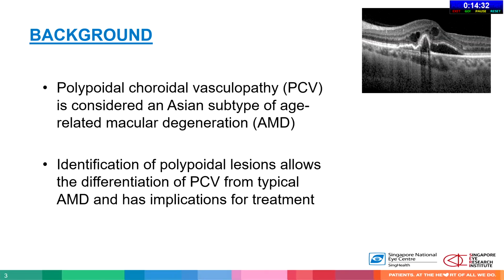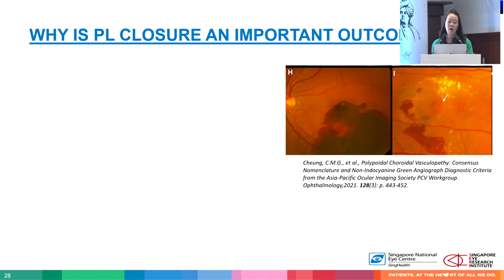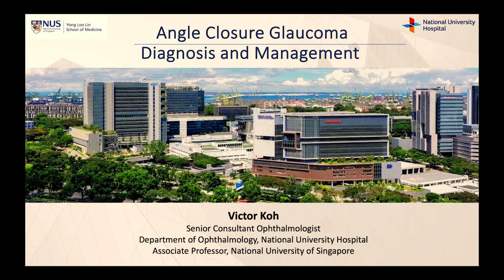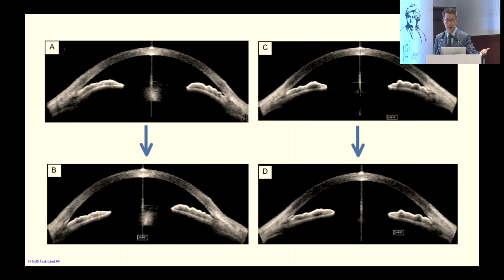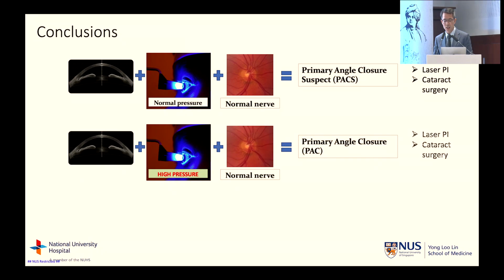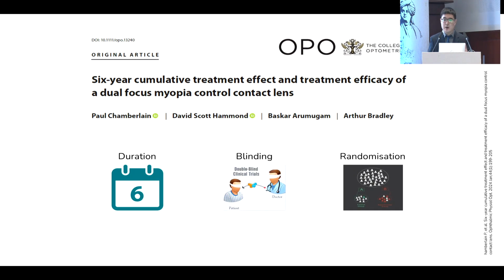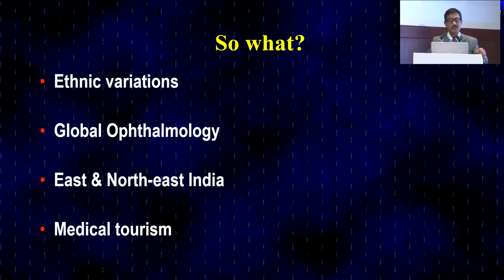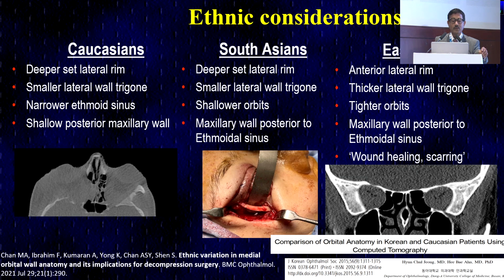AIOC2024 - GP10 - Updates on the diagnosis and management of Asian Eye Diseases ( Singapore Soci....